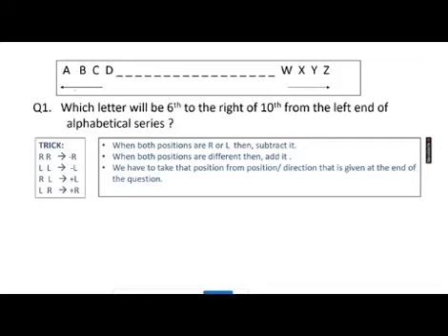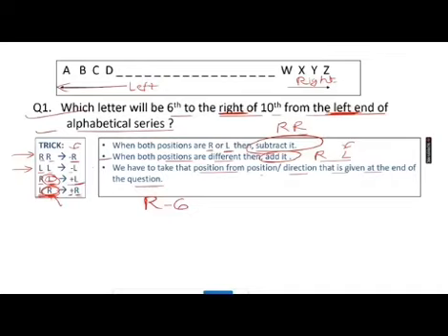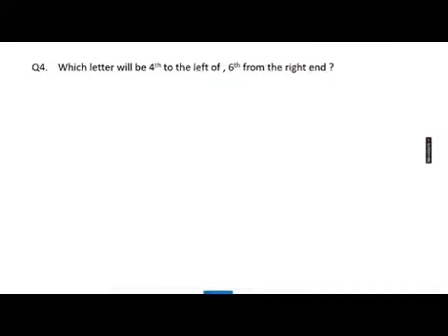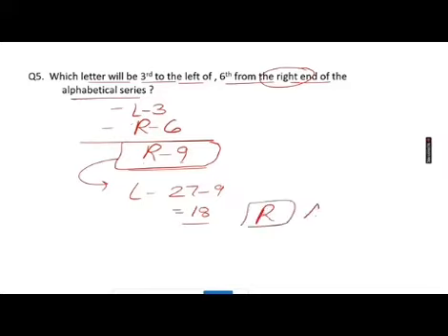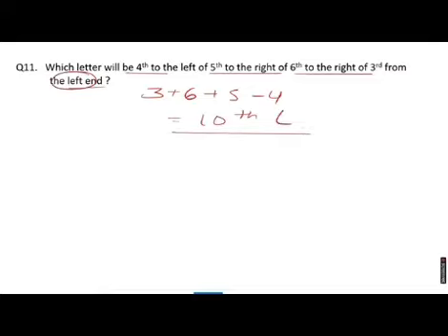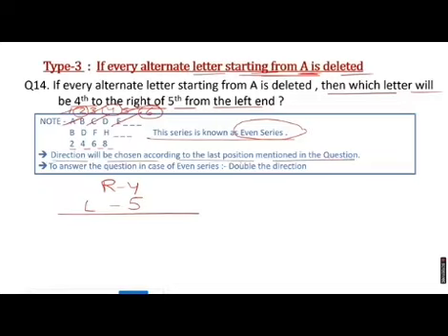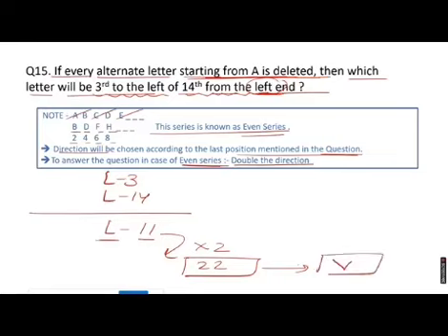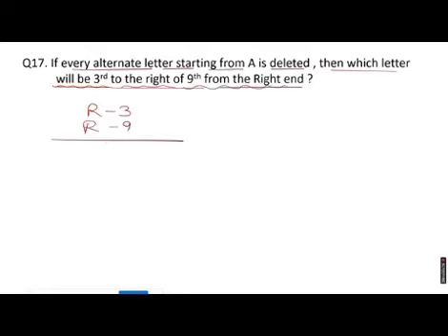Alphabets Part-1 | Reasoning | All Govt. Exams | MCAT, CMAT, TISS, SNAP... | By Komal Suthar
Detailed Explanation of the topic "Alphabets"